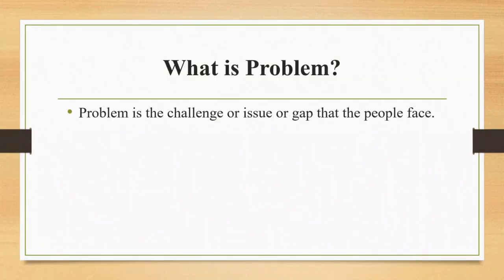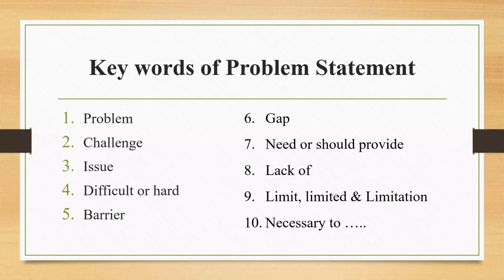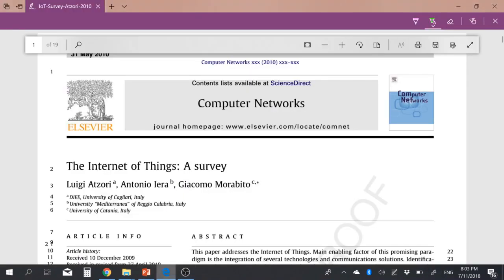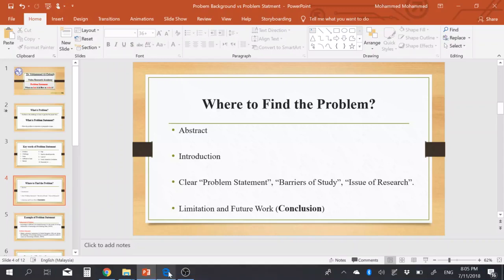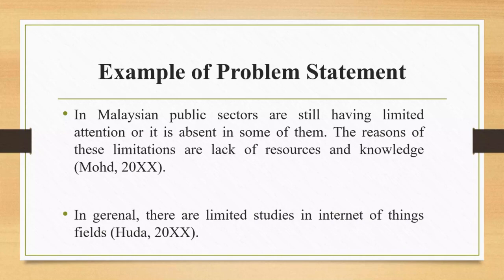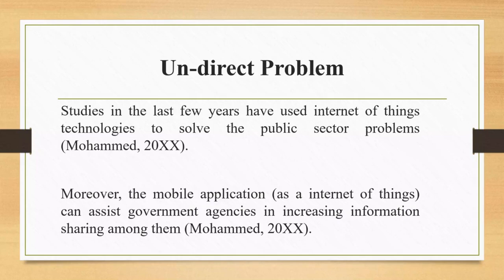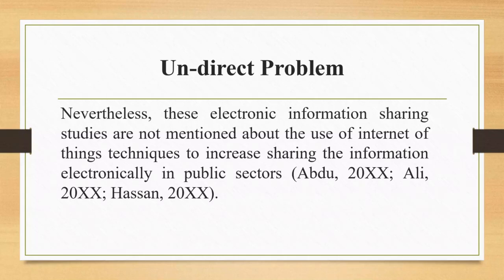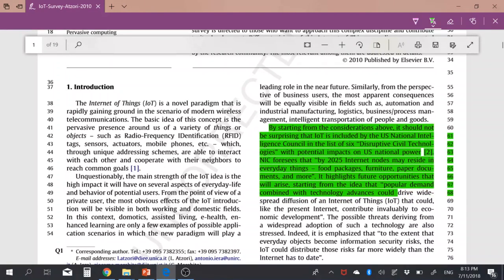Problem Statement, Where to Find it & How to Write it Tips 5